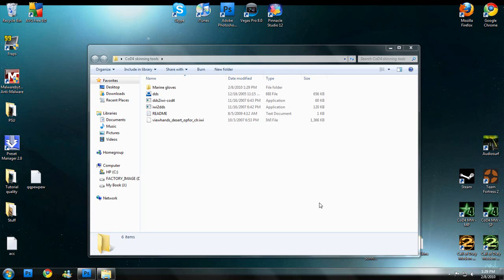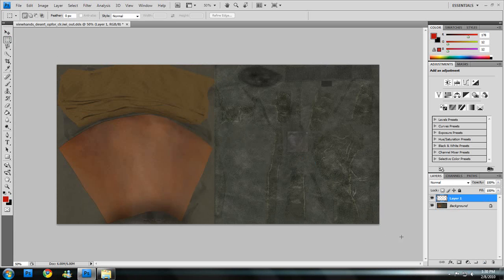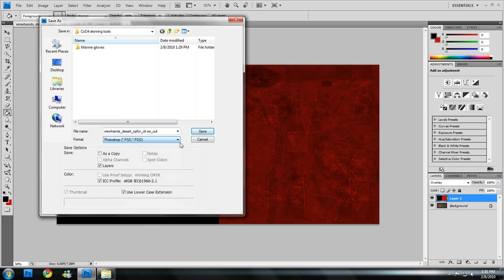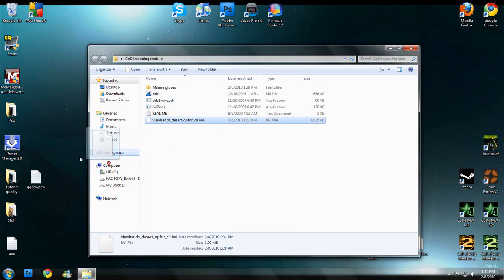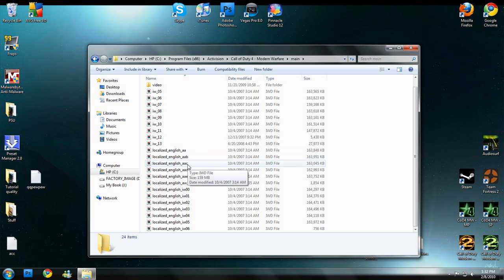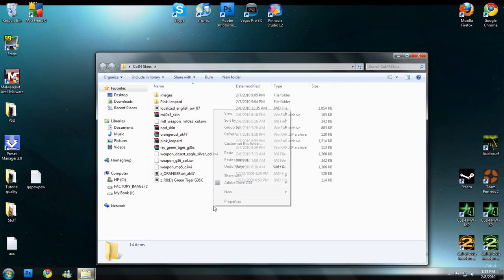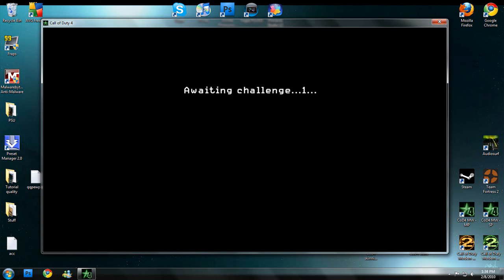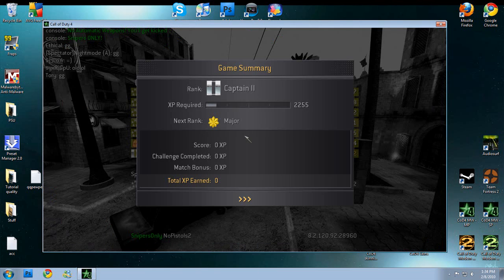How to use CoD4 custom on any server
Everyone asks, so I made a tutorial.  yes this is a blatant ripoff of iSpawnPro, but with voice.